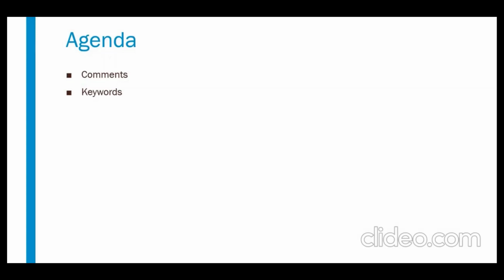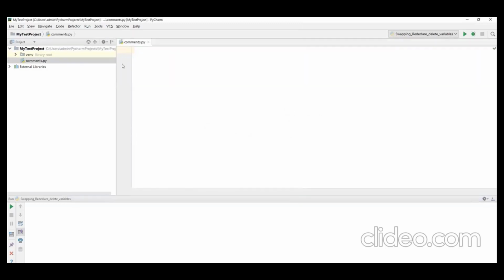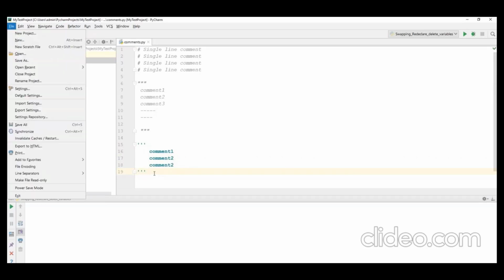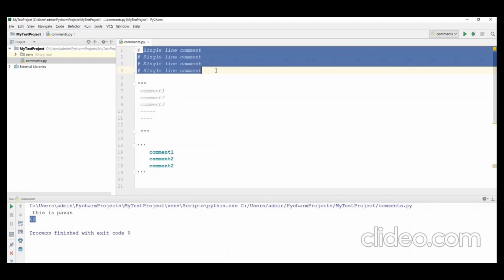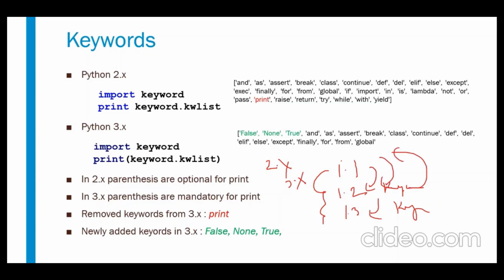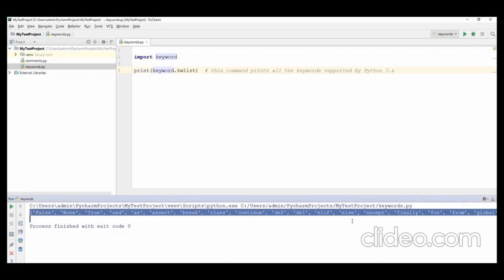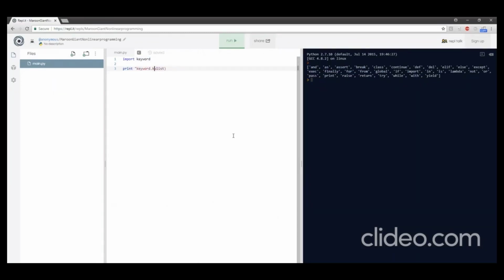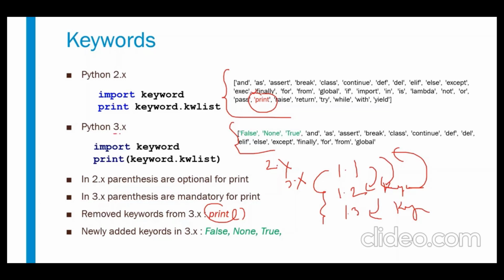Comments and keywords in Python - Part 2.2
Comments and keywords  in Python - Part 2.2 - Full Course For Beginners